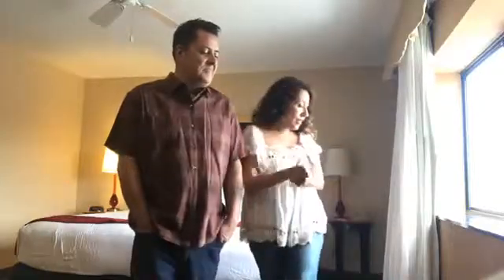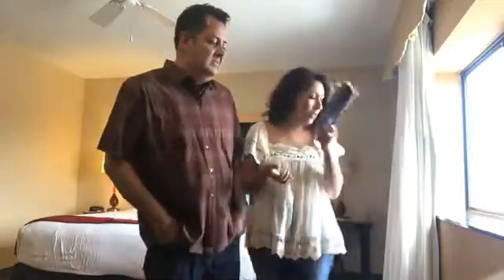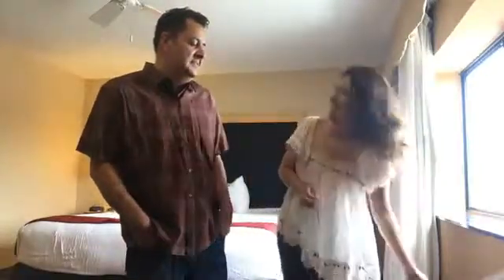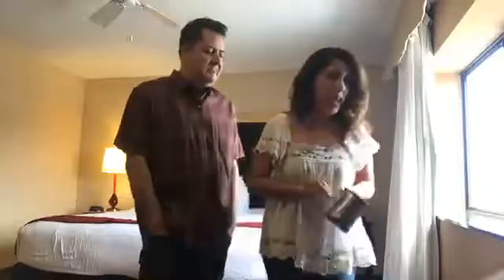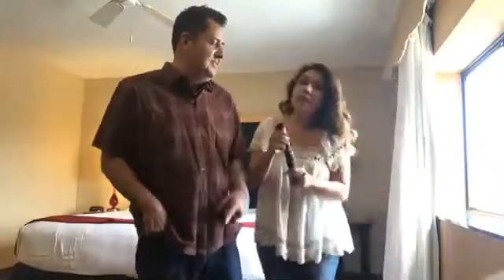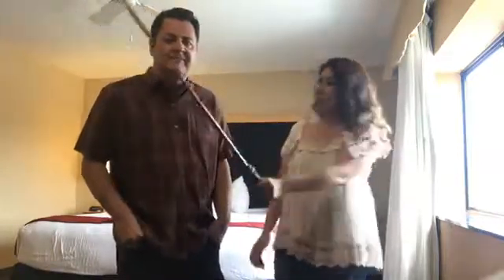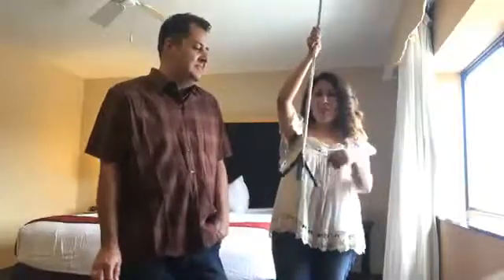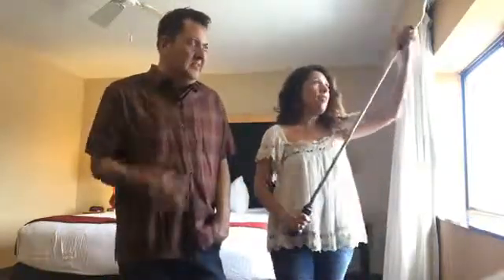Our top 5 Travel Essentials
These are 5 things you must have when traveling.  Including our favorite mug to make bulletproof coffee on the road.